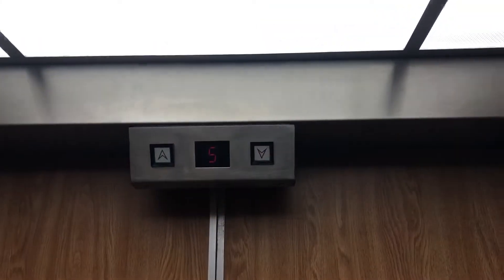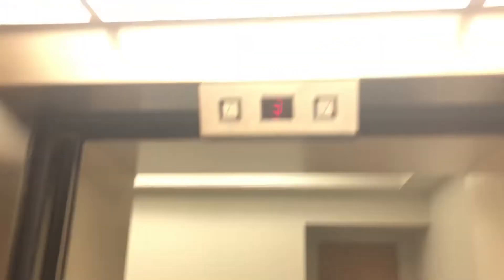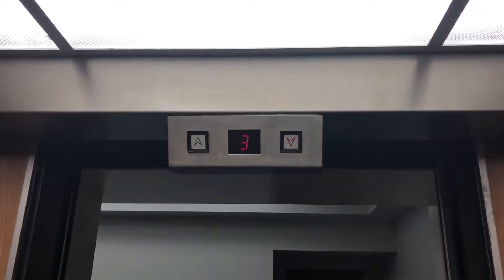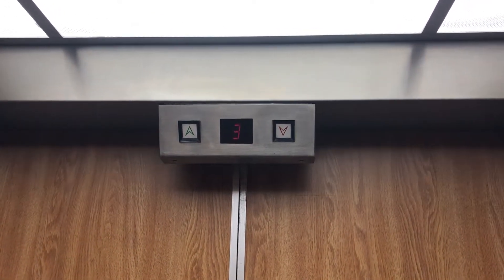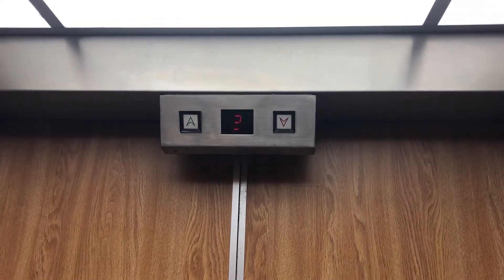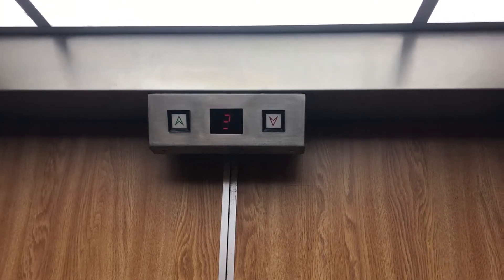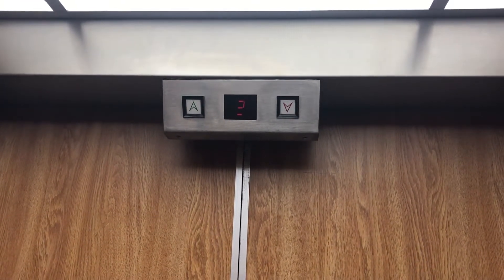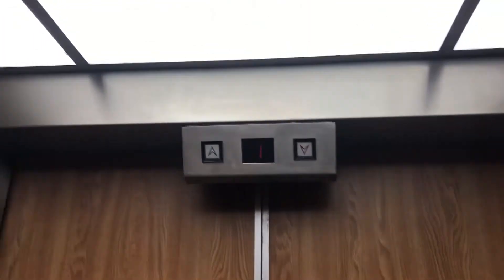US Traction Elevator @ Tacoma Rhodes Center - Tacoma, WA.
TECH SPECS:
Brand: United States Elevator
Model: N/A
Drive: DC Geared Traction
Year Installed: 1970s
Floors Served: 7
Capacity: 2500 lbs
Speed: 150 FPM
Doors: Center Opening

FIXTURES:
Buttons: US Square Button
Indicator: US Segmented DPI
Lanterns: US